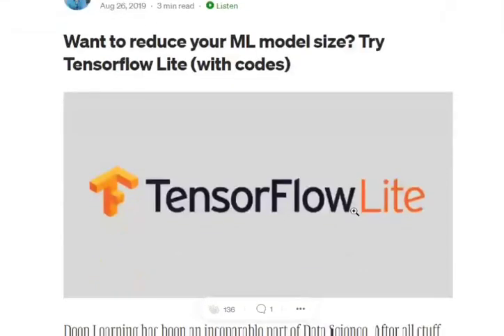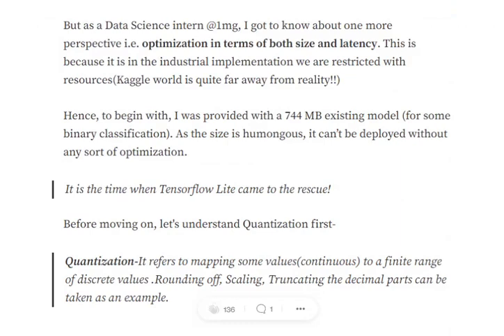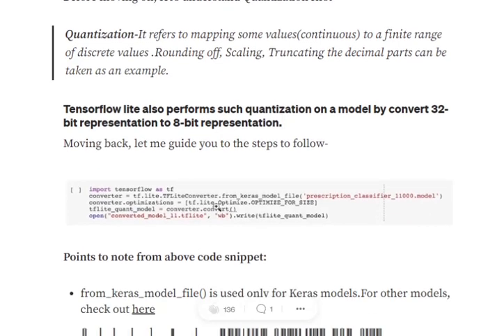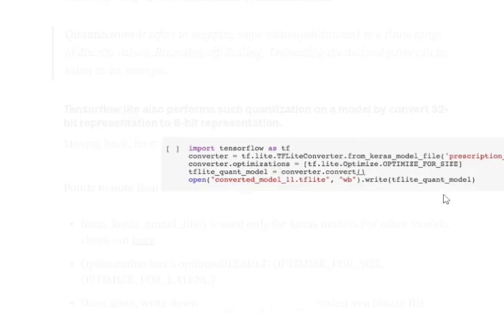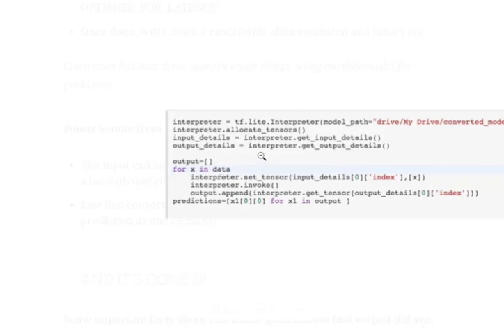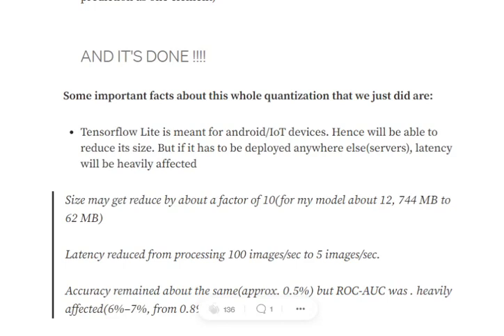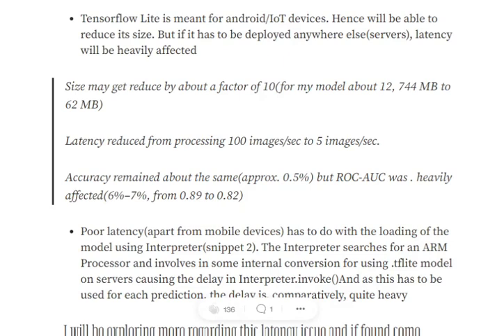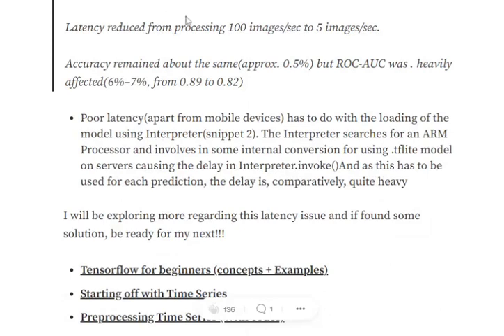How to reduce Neural Network size using TFLite by 1/10th ?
TFLite is an extension of tensorflow that can be used to reduce model size/inference time majorly used for mobile or iot devices deployment. How it can be used? see in this video